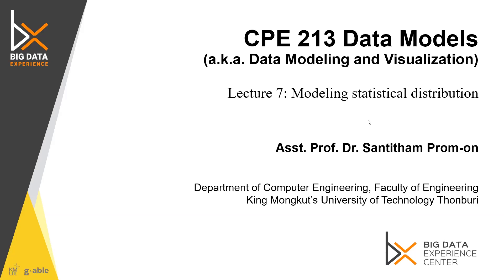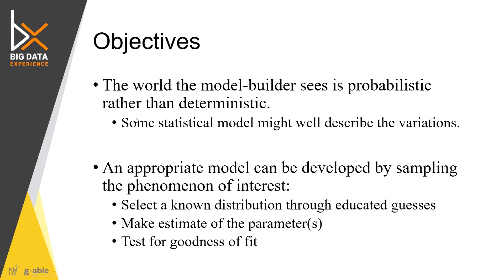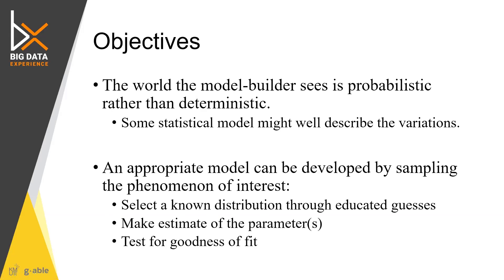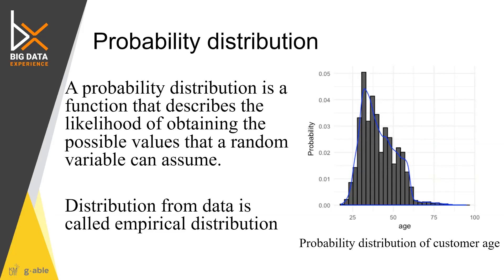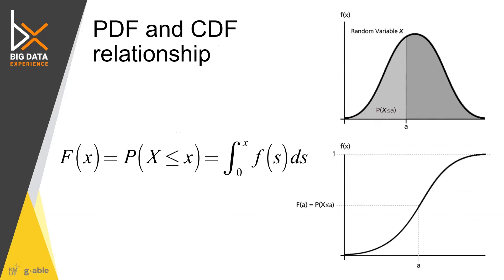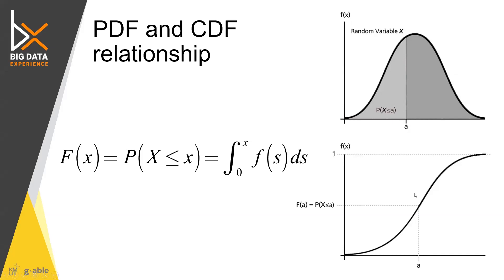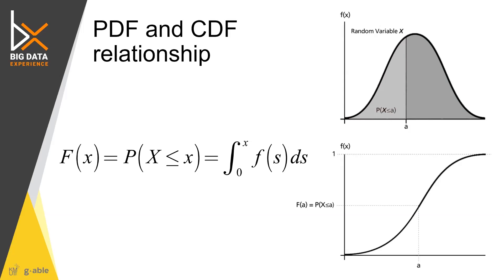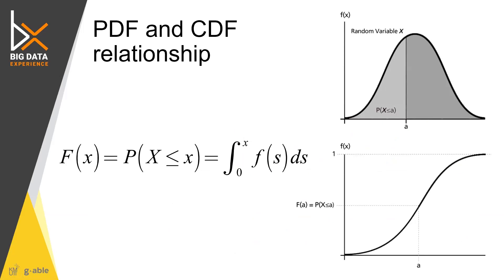7-1) PDF and CDF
How to represent the data distributions and sampling from them.
Modeling Statistical Distribution
CPE213 Data Models